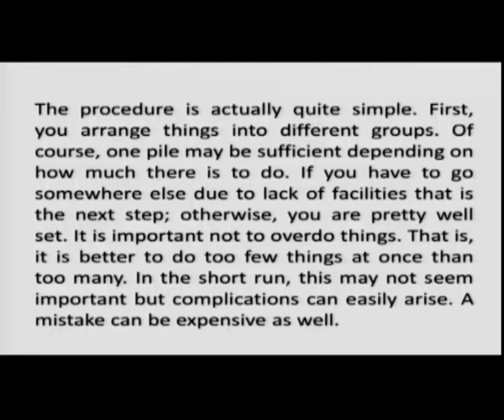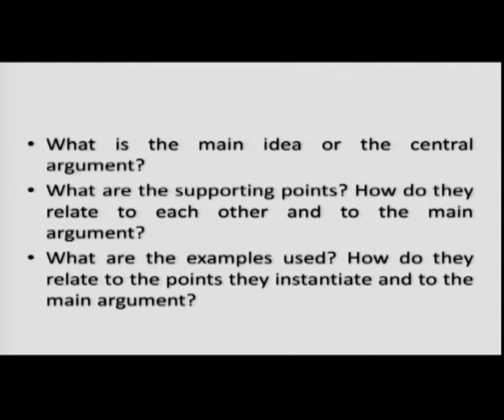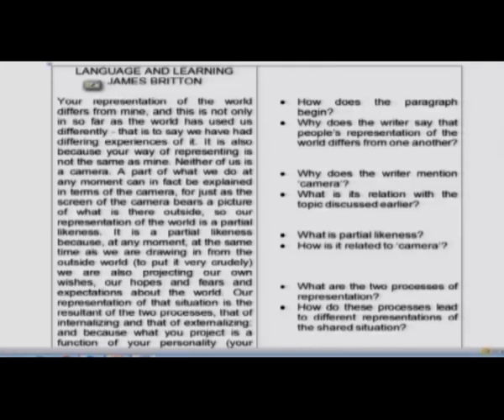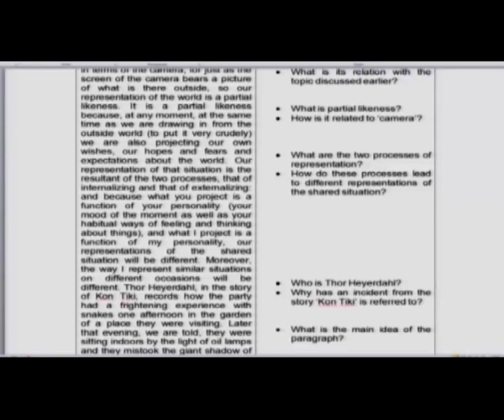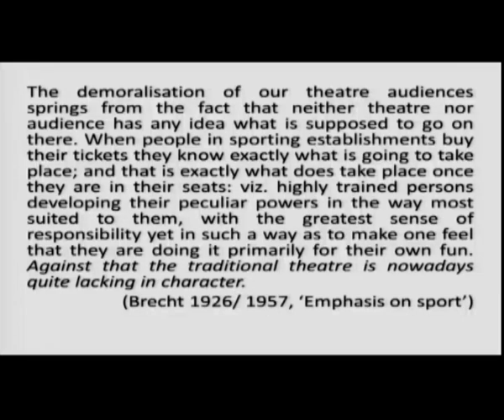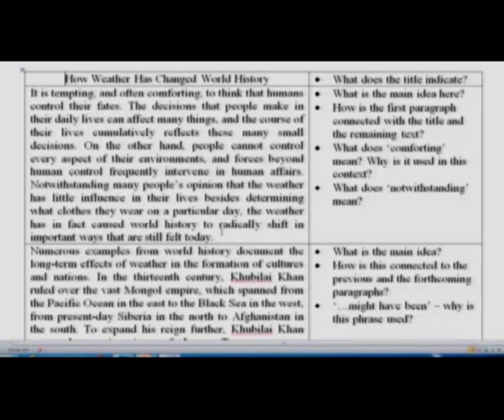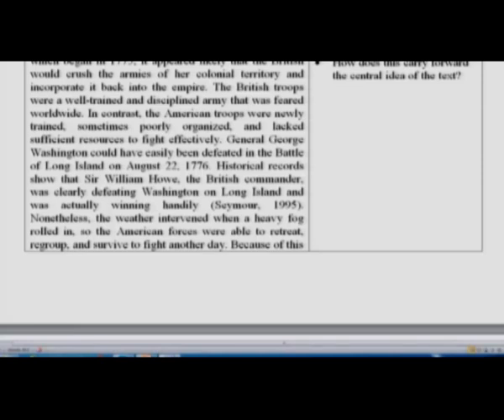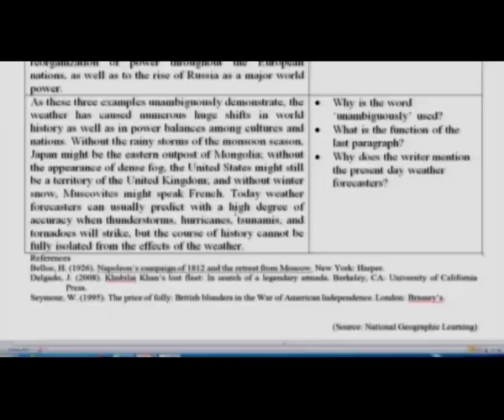Lecture-06 | Academic Writing